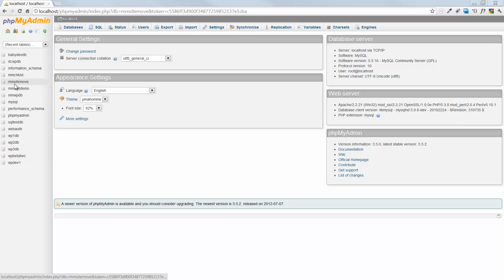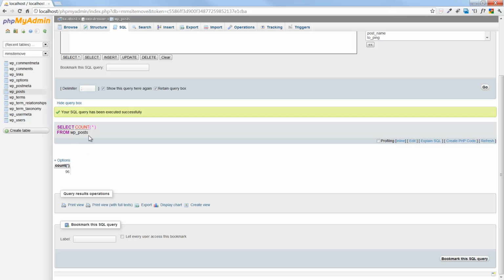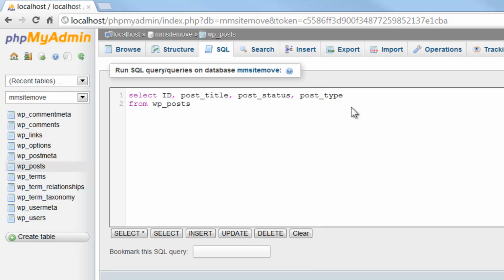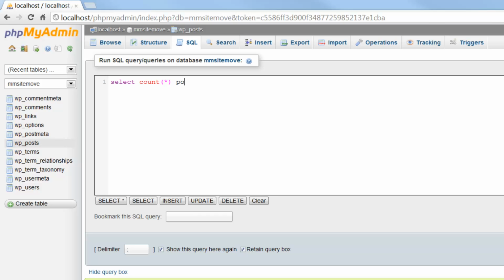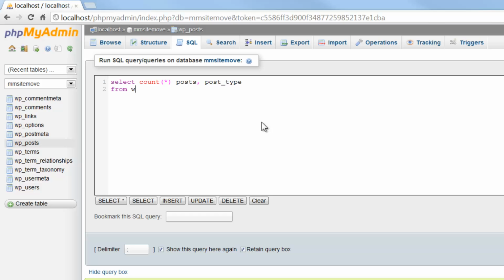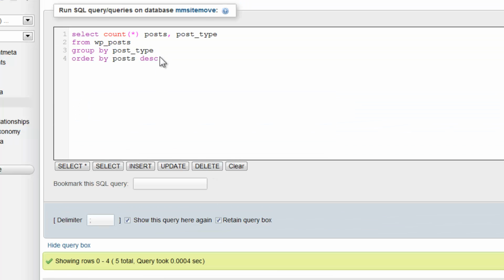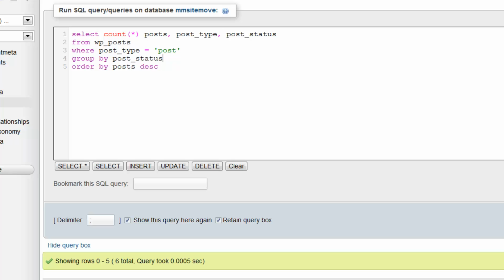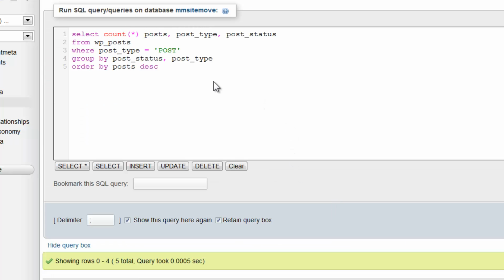How To MySQL - Group By - Intro Tutorial - HD Video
This How To Video introduces the Group By clause in MySQL. We looks at the number of post types and different status values in a WordPress test database (in order to show an example utilizing a real database structure). The takeaway rule is that each non calculated column on the SELECT clause (result table columns) must be on the Group By clause. I commonly use the Group By technique to get a feel for the database (like how many posts of each post type exist) or checking for duplicate values. This test database is running locally on a XAMPP server.